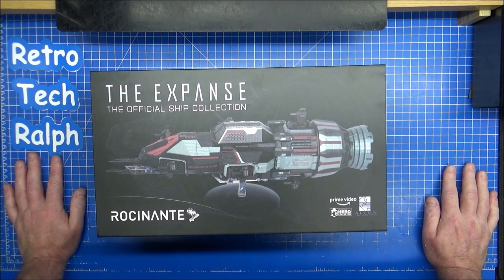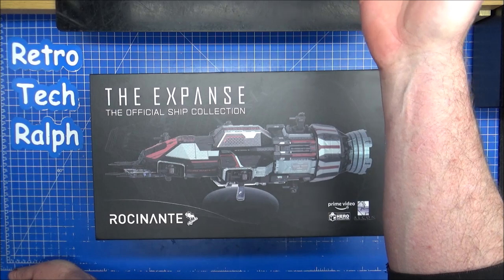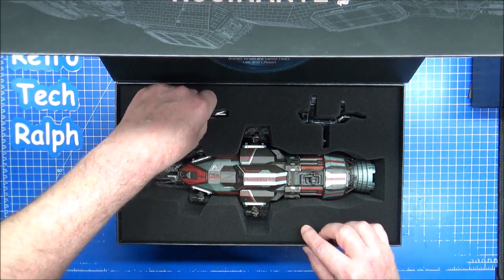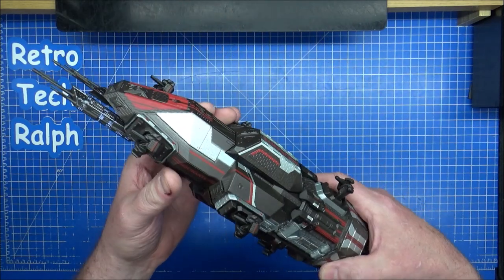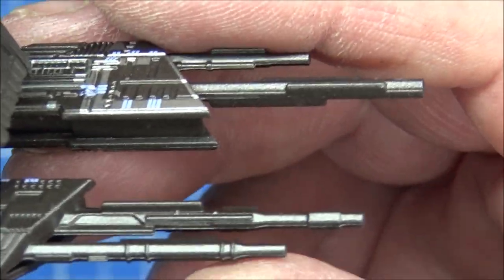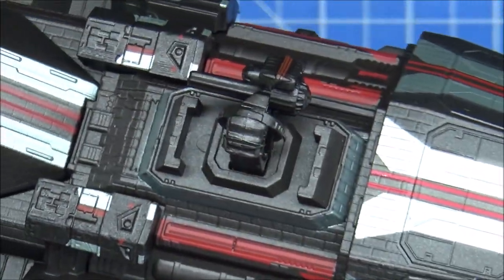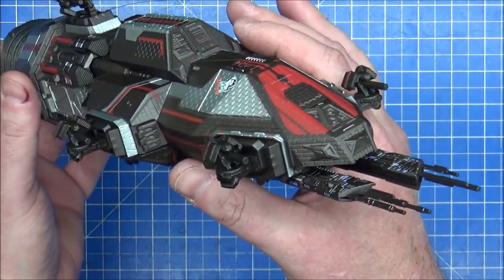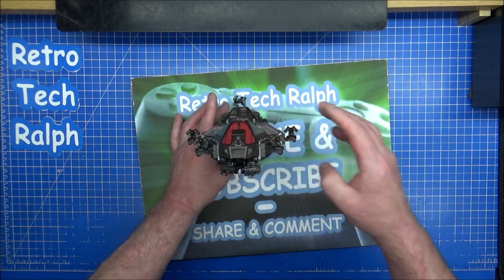The Expanse Official Ship Collection: Issue XL1 Rocinante. Model Review By Eaglemoss/Hero Collector.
The Expanse Official Starship Collection By Eaglemoss/Hero Collector.
Im reviewing the ships of this continuing series, some good, some poor, but hopefully all Beltalowda.